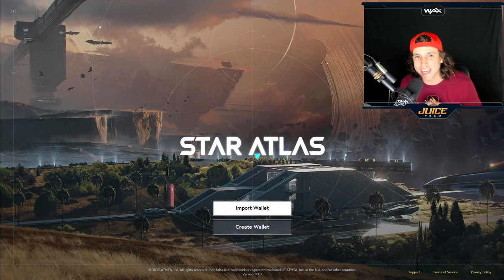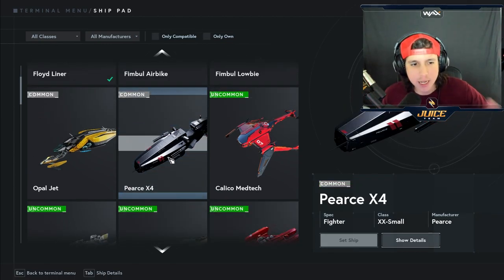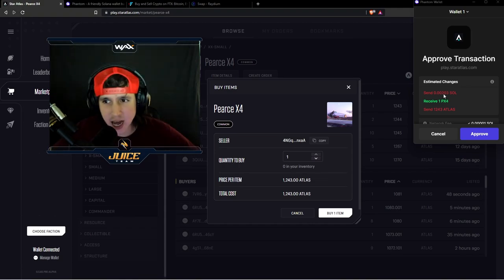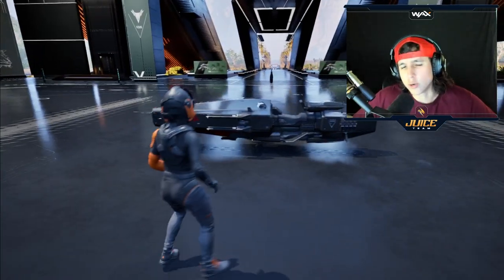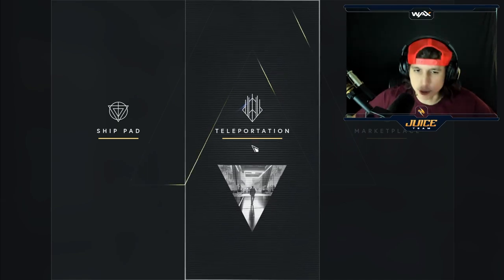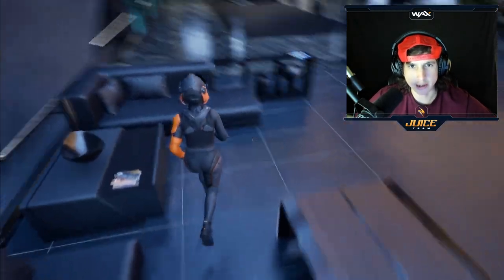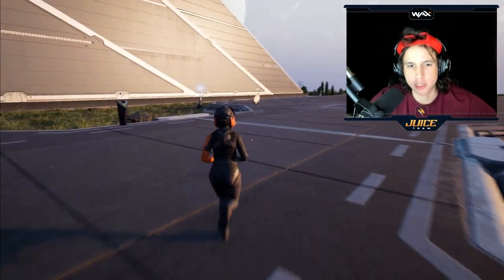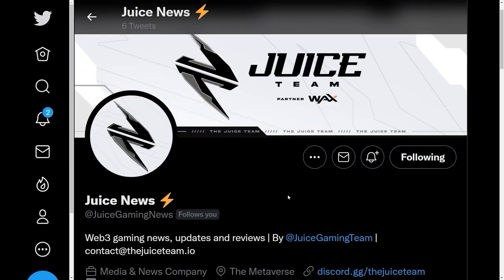STAR ATLAS ALPHA GAMEPLAY WALKTHROUGH - PLAY TO EARN METAVERSE